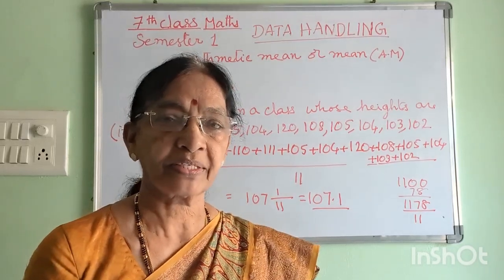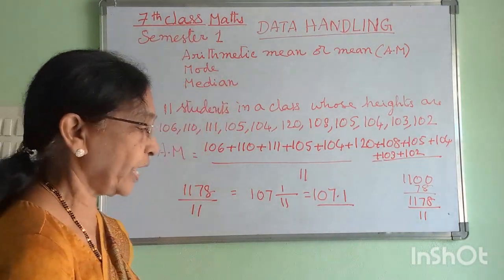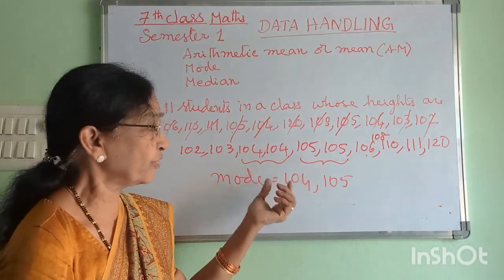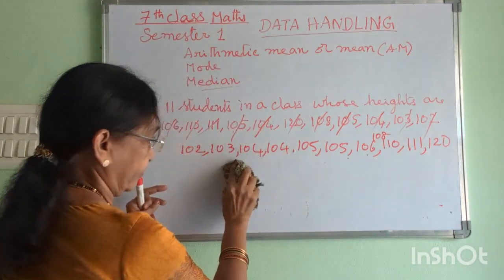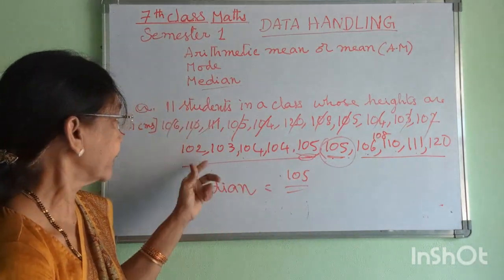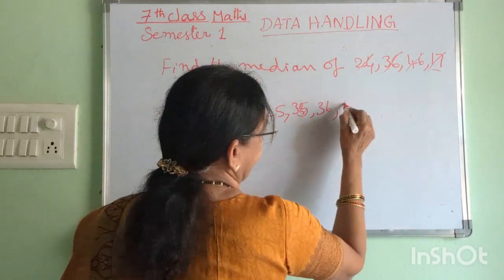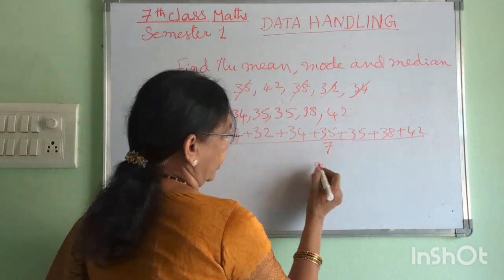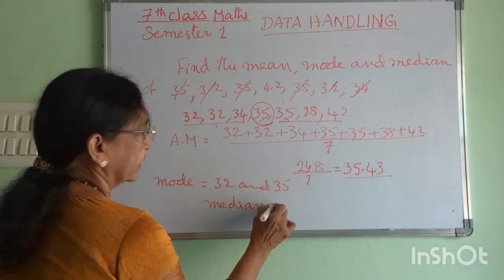7th Class maths, semester_1,CBSE syllabus,Data Handling,median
7th Class maths, semester_1,CBSE syllabus,Data Handling,median,solved examples and a lot of explanation.